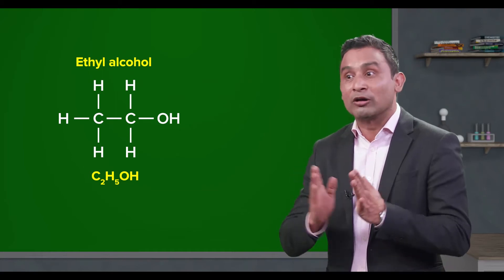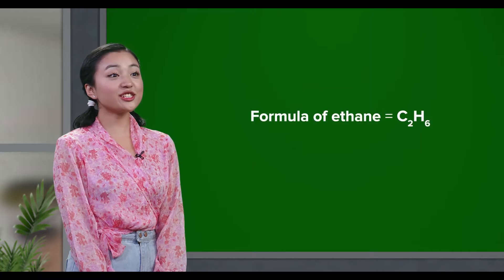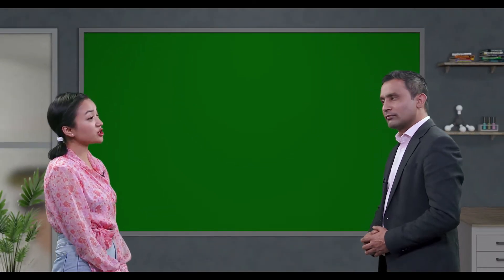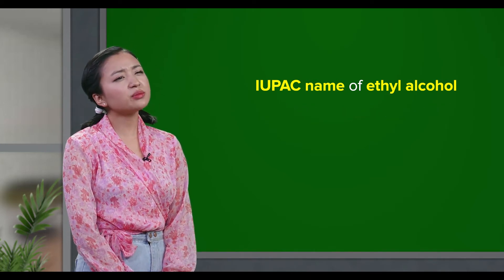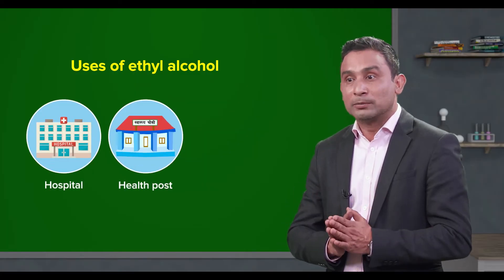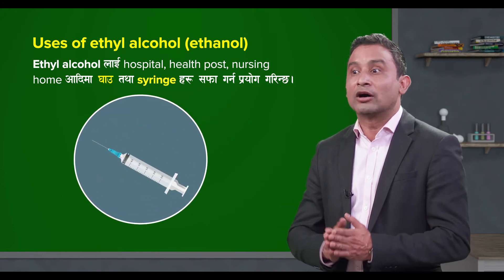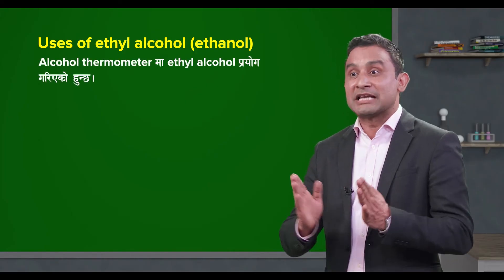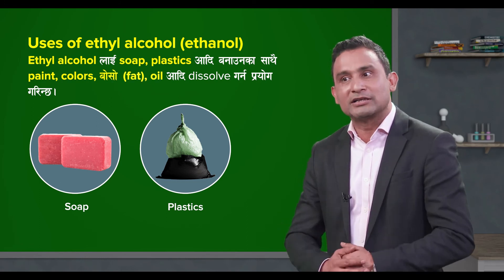12.5 Derivatives of Hydrocarbons Part II | SEE Chemistry | mySecondTeacher Nepal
Glycerol or glycerin is the derivative of hydrocarbon which is formed by replacing three hydrogen atoms by corresponding number of hydroxyl group. In this video, we learn about molecular formula and structural formula of glycerol. You will learn more about glycerol and glucose  in the full episode.

for full video lessons on Science, Mathematics, English and Economics.                                                                                                                                                                                                                          We also provide practice questions, marking schemes, quizzes and tutor support!